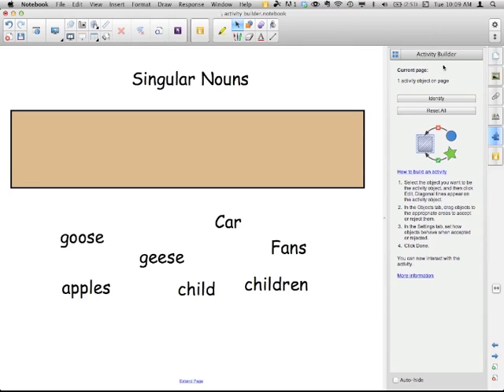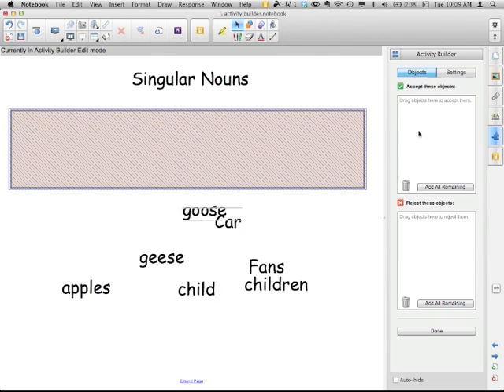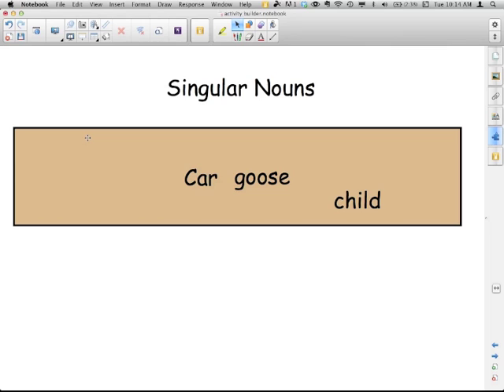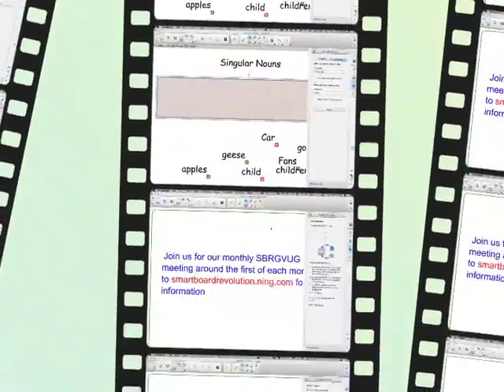SMART Survival Guide: OutSMARTing the Activity Builder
The new Activity Builder in SMART Notebook 11 software is a great new feature, but it doesn't seem like they asked teachers about what would make sense for some of the settings. Well, sometimes you just have to be SMARTer than the software designers. Here's a way to outSMART the Activity builder for certain effects.